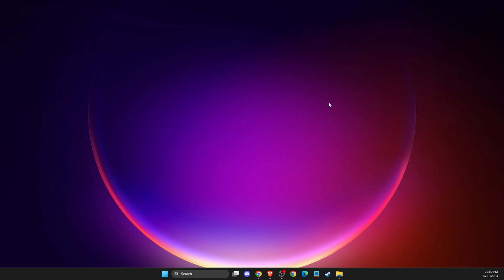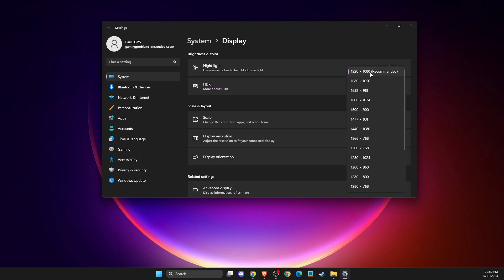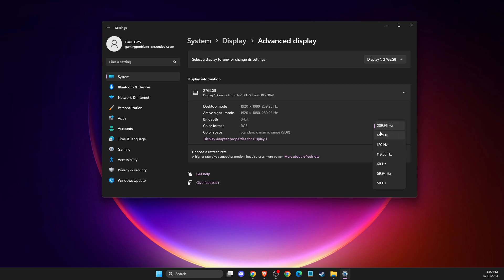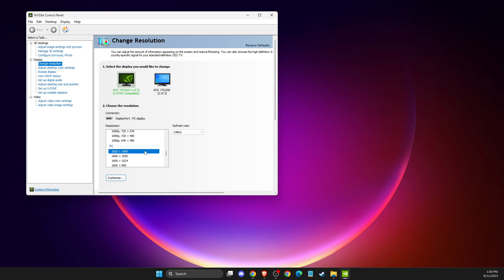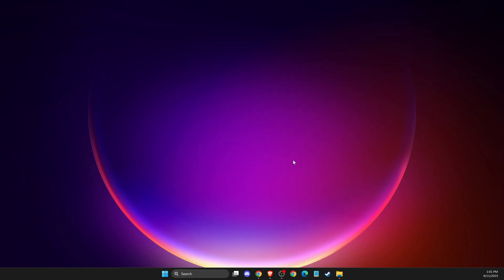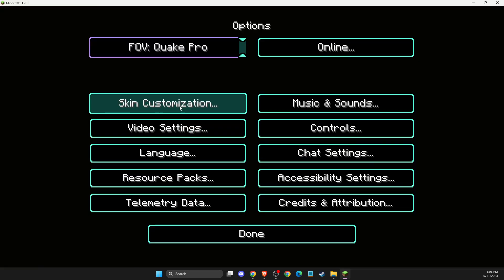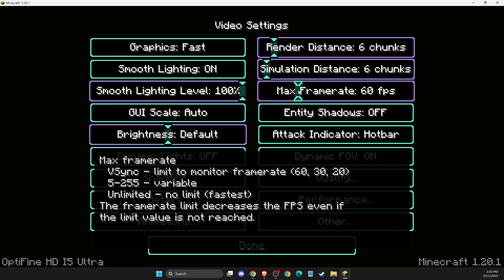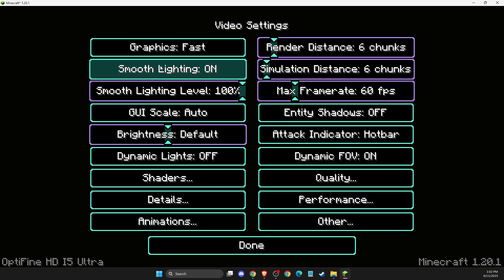Fix Screen Tearing on Minecraft NVIDIA, AMD, INTEL OR NO GPU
In this video I will show you Fix Screen Tearing on Minecraft NVIDIA, AMD, INTEL OR NO GPU It's really easy and it will take you less than a minute to do it!